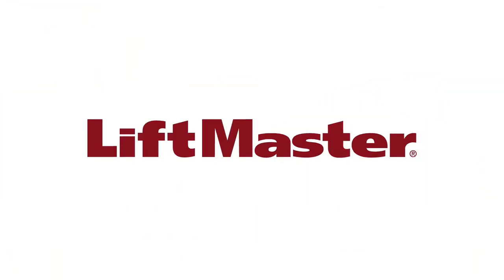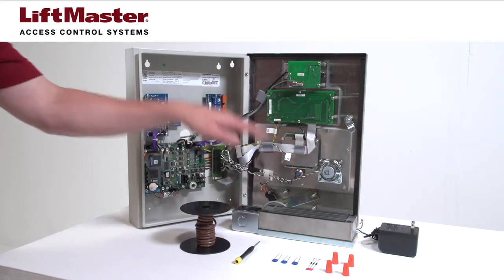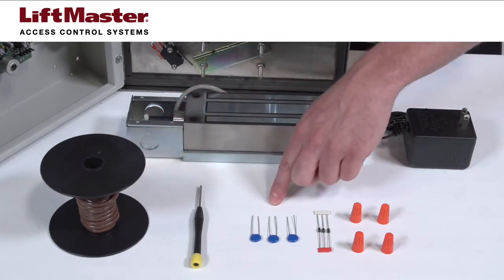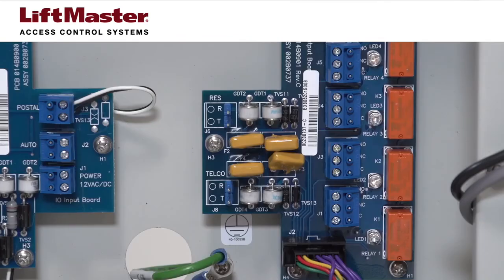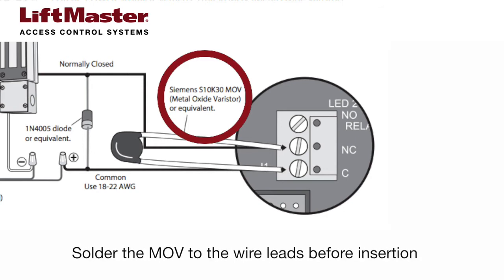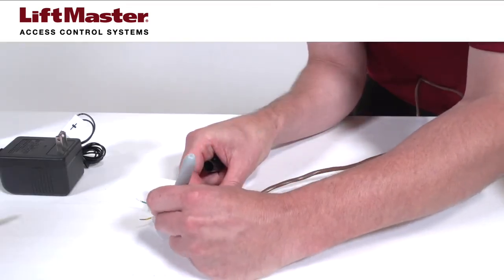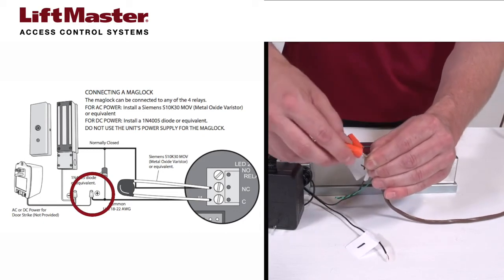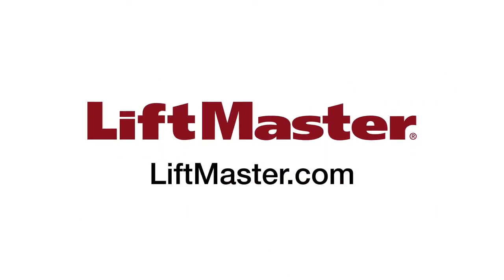LiftMaster - How to Wire a Maglock to the EL2000, EL2000SS EL1SS or EL25 Telephone Entry System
Wiring a gate maglock to a LiftMaster telephone entry system takes just minutes. Make sure to always use a separate power supply for your maglock.